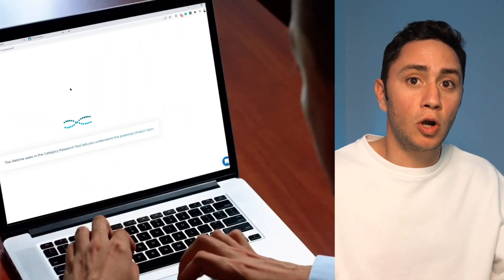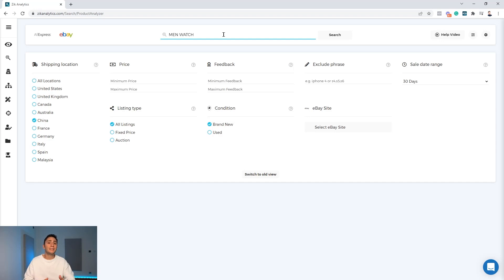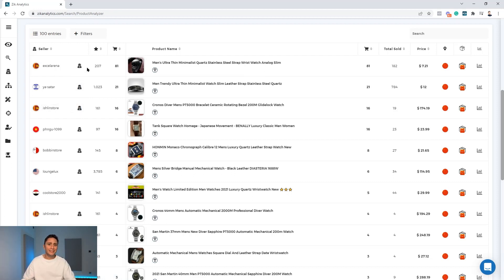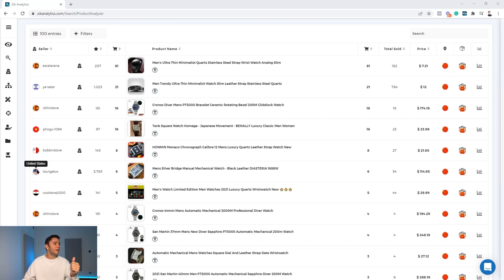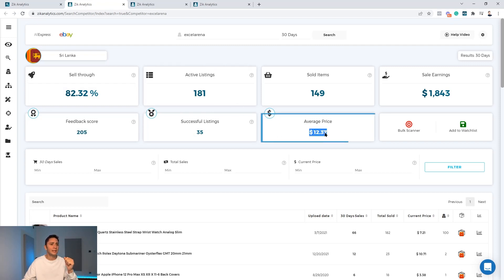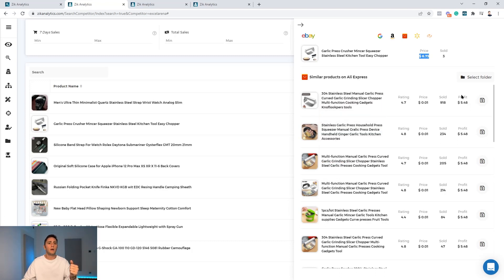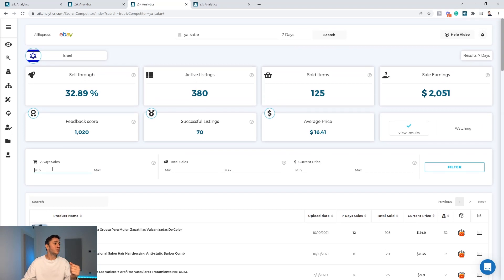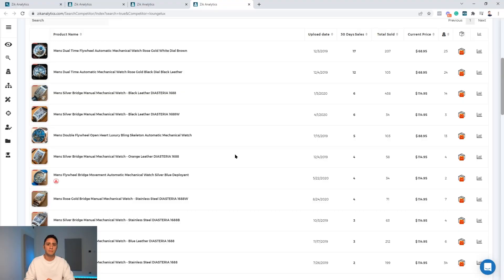eBay Dropshipping | How to Find Other Dropshippers that use AliExpress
eBay Dropshipping Tips | Find other AliExpress dropshippers on eBay

Video Overview
0:00 Intro
0:35 Step 1: Get your settings ready
1:08 Step 2: Start off with the Zik Analytics Product Research Tool
2:03 Step 3: Use the Dropshippers only Feature
2:20 Step 4: Use the Zik Analytics Competitor Research Tool
5:05 Step 5: Evaluate similar sellers to find Selling Opportunities
5:54 Step 6: Use Item Finder to find the product on AliExpress

How to find winning Products from Aliexpress Dropshippers:

Step 1: Update settings. Make sure that the shipping location is China and the source website is Aliexpress.com and click Apply Changes.

Step 2: Use Zik Analytics Product Research Tool. Type in any random keywords and hit the search button.

Step 3: Having the list of items below. You can then use the Dropshippers only Feature and by doing this, you will only see all the dropshippers for that specific keywords. You'll also identify what platforms do these dropshippers use. If you like the seller, you can add that seller to your watchlist

Step 4: Zik Analytics Competitor Research Tool. Click on the scan seller button on the left side and you will see the stats of that seller.

Important Note: Every country has different approach in terms of selling.

Tip: Low amount of feedback but high amount of sales. These are beginners but perform very well.

Step 5: Look for Selling Opportunities by looking at the list of items from the seller you like and look for the high amount of sales and lower number of competitions.

Step 6: To find the product, hit the item finder button to see if the same product is on Aliexpress. You can save it on your folder and list it later on your store.